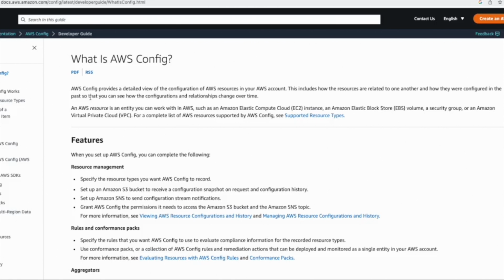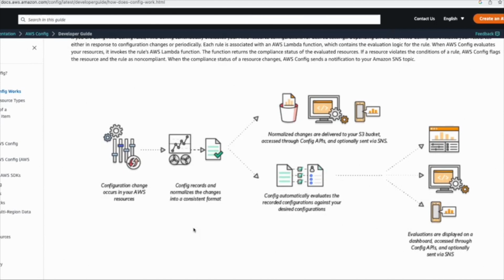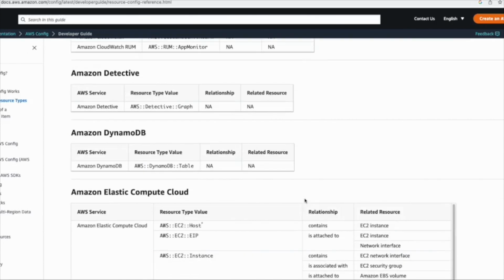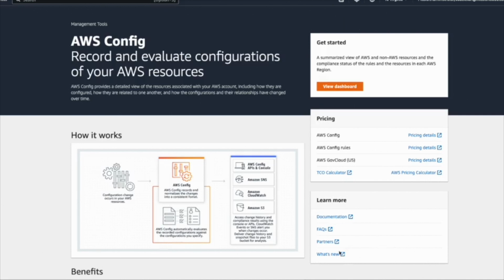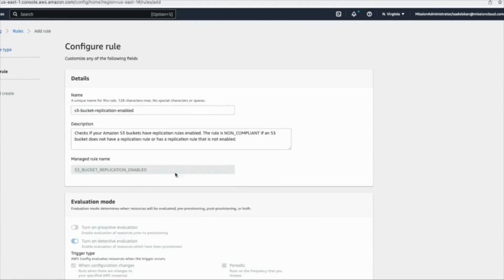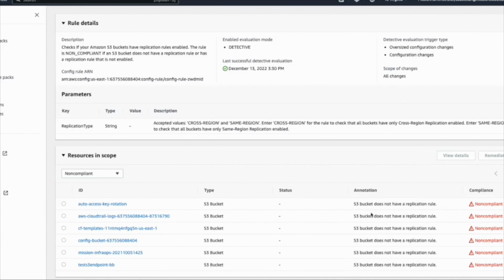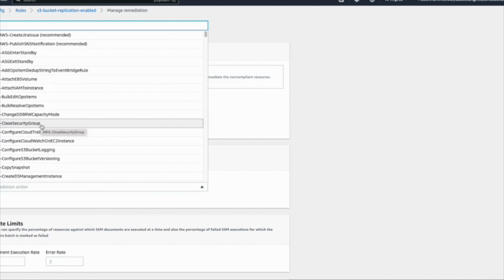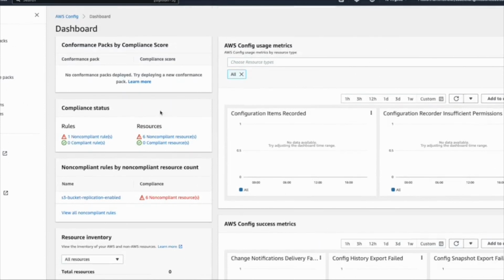Mission How To: Enabling AWS Config